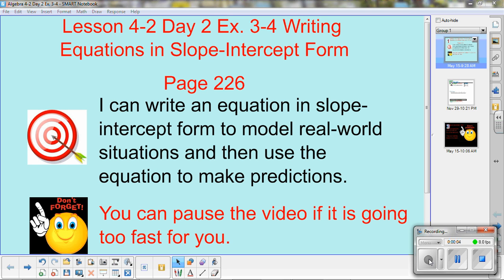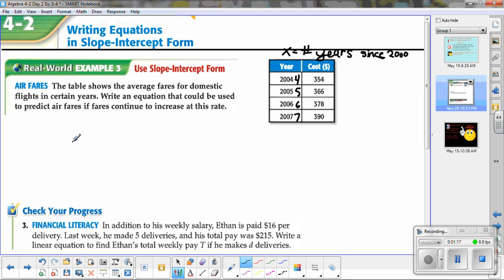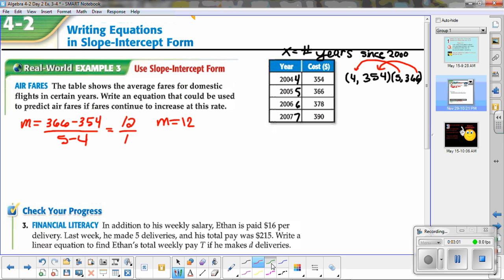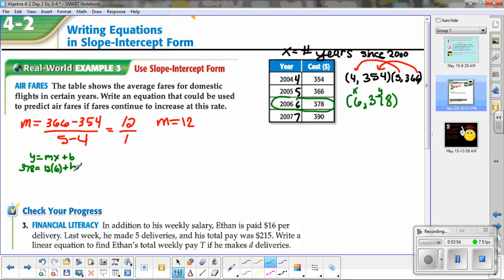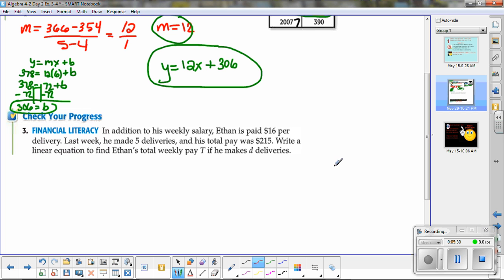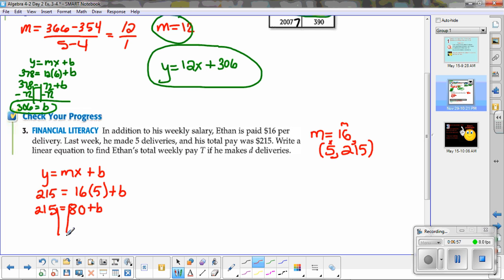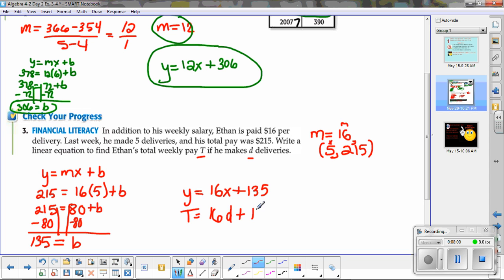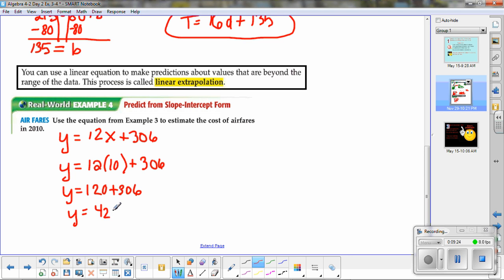Algebra 4 2 Day 2 Ex 3 4